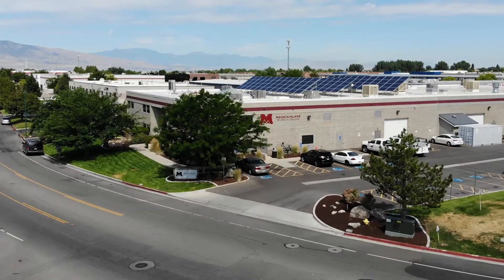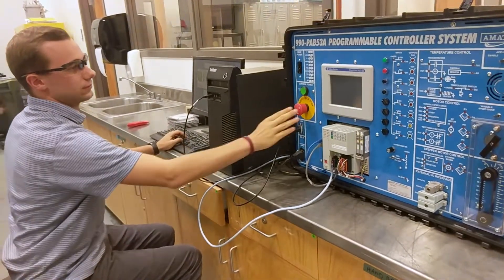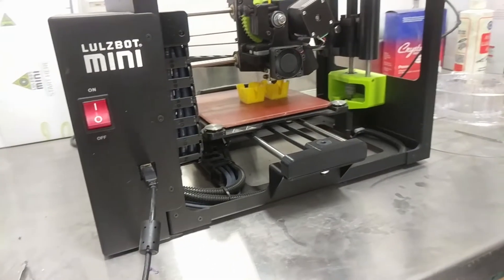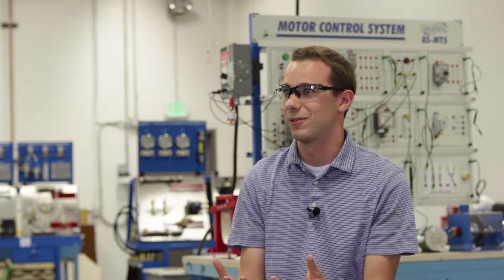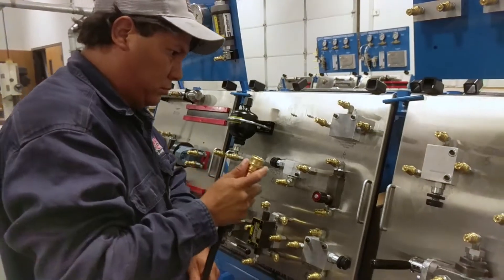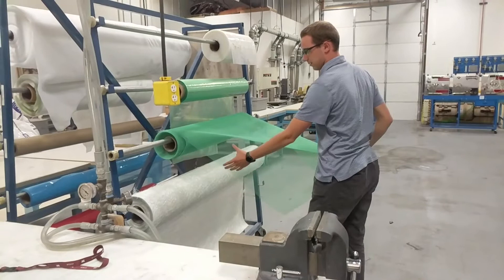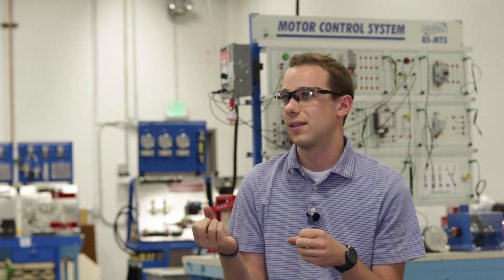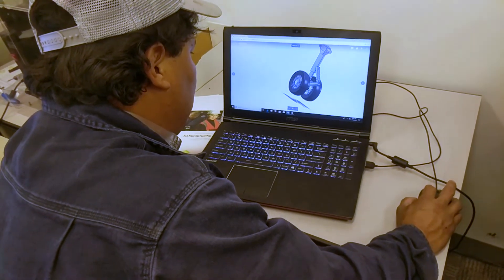MTECH Automated Manufacturing Program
What is the MTECH Automated Manufacturing Program? Come take a tour of the classroom and learn more. mtec.edu/tours